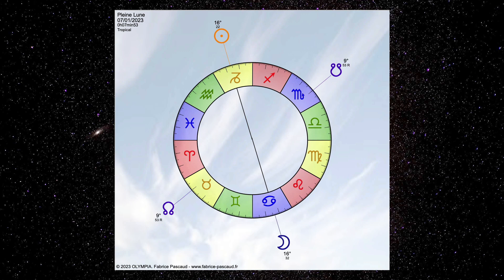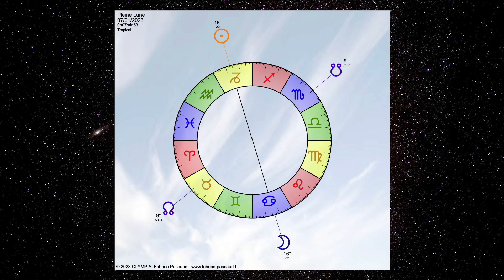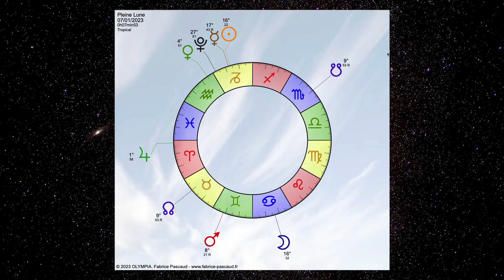Pleine lune du 7 janvier 2023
Analyse de la pleine lune du 7 janvier 2023